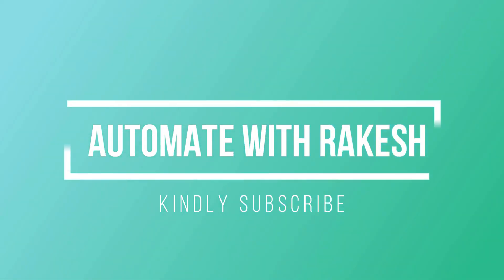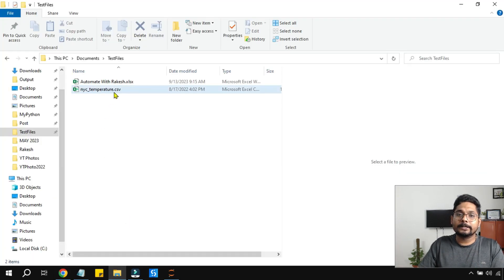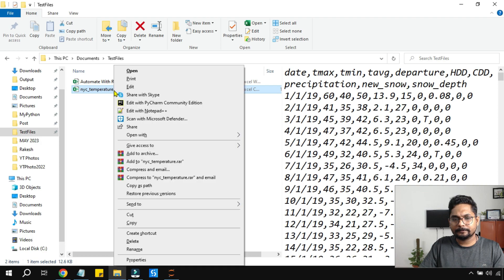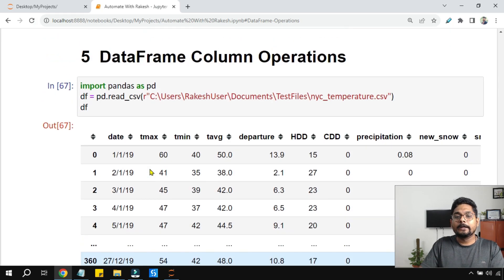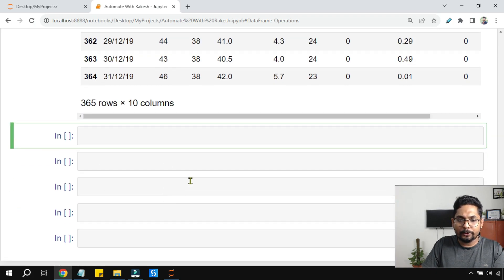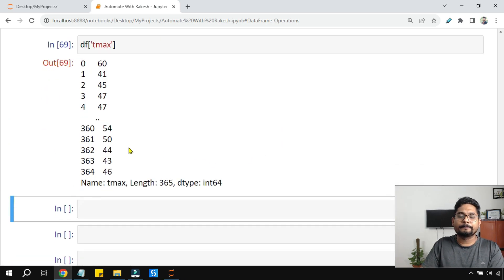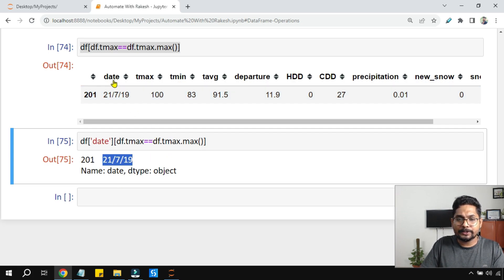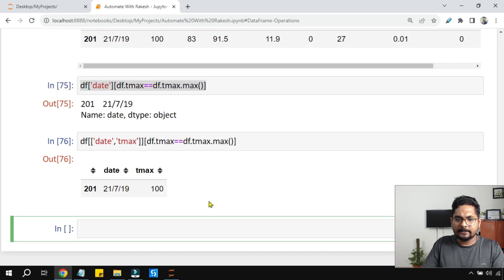Python Pandas : DataFrame Column Operations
Master Python Pandas DataFrame Column Operations with this hands-on tutorial. Learn how to manipulate, analyze, and transform data within Data Frames. Discover the array of functions and techniques available to enhance your DataFrame column handling skills in Python Pandas, enabling you to perform complex data operations with ease with Python Pandas Library.

Get Answers to:
How do you perform operations on a column in pandas DataFrame?